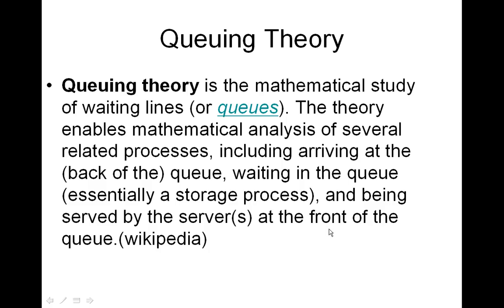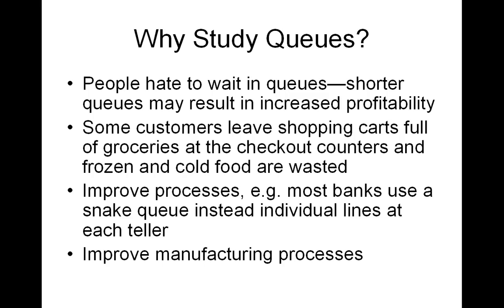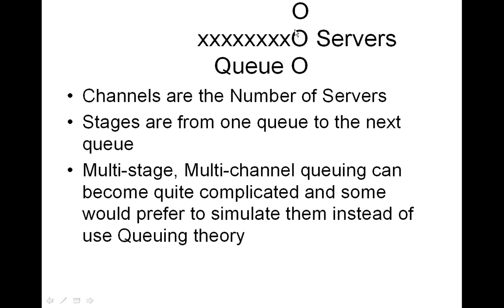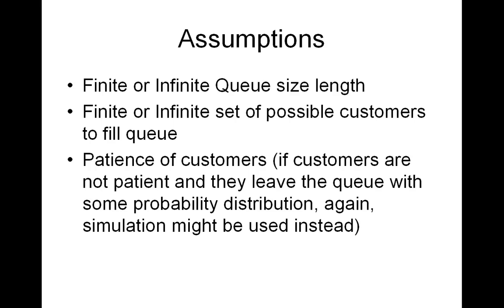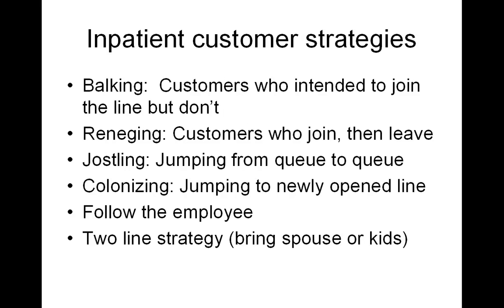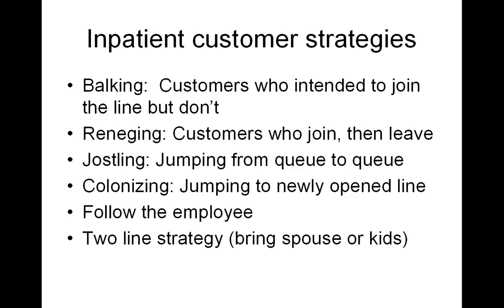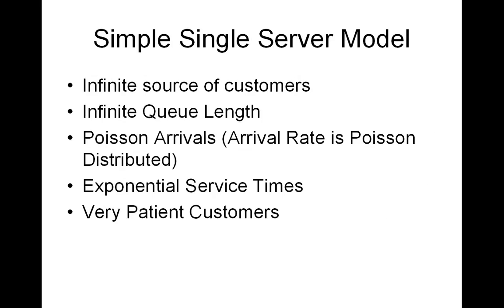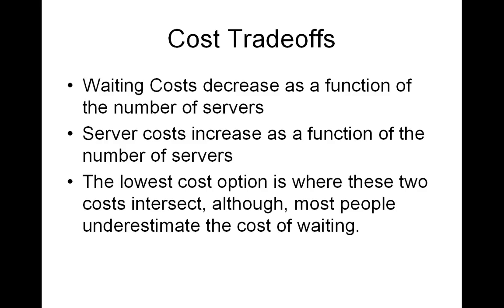queueing lecture 1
We introduce Queueing theory.  IMpatient customer strategies such as balking, reneging and colonizing are discussed as well as other assumptions in Queueing Theory.